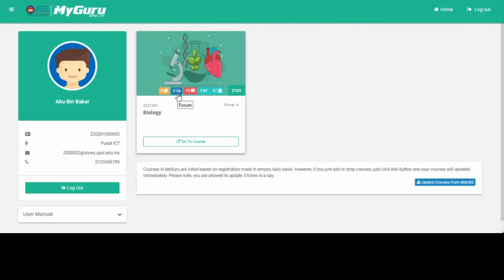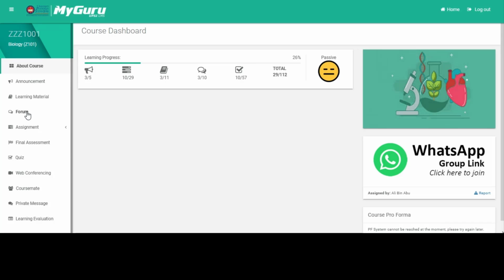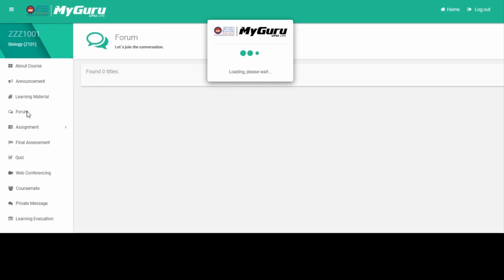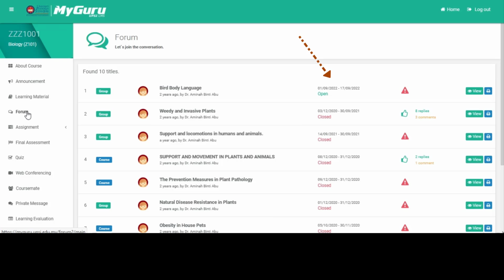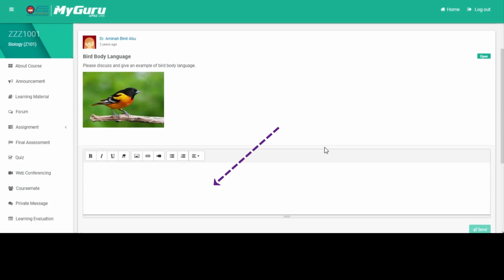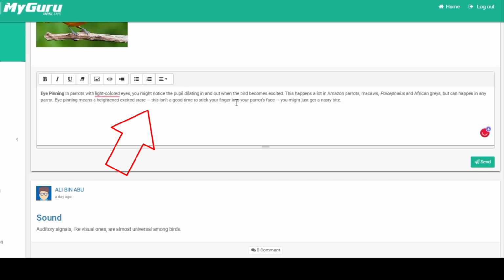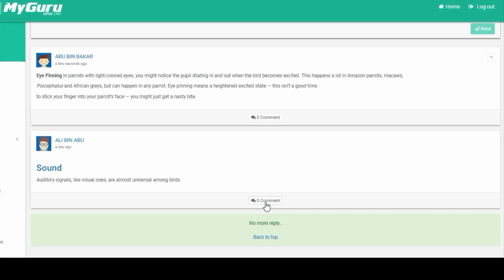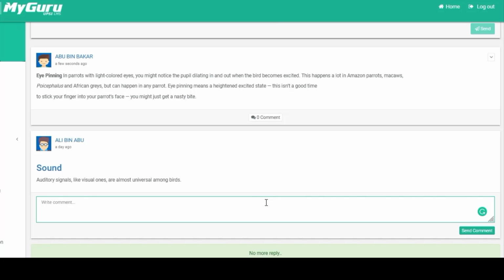Video Tutorial Forum Pelajar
Panduan bagi pelajar bagaimana menggunakan modul Forum di MyGuru UPSI.

A guide for students on how to use the Forum module in MyGuru UPSI.